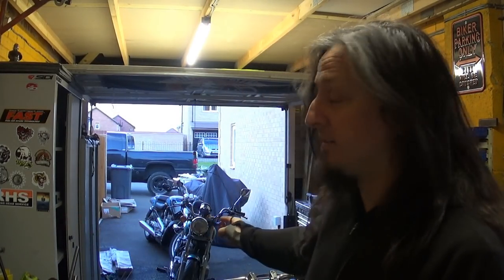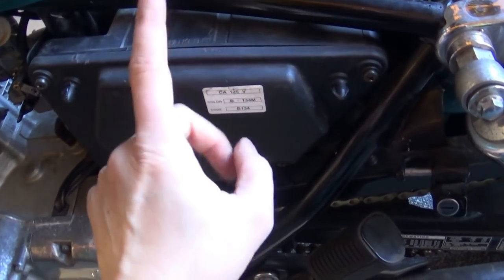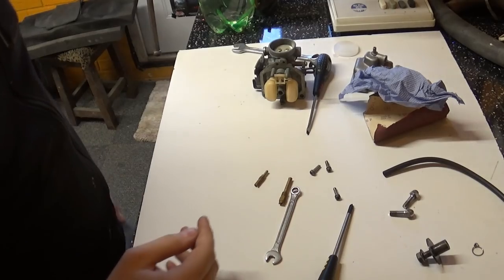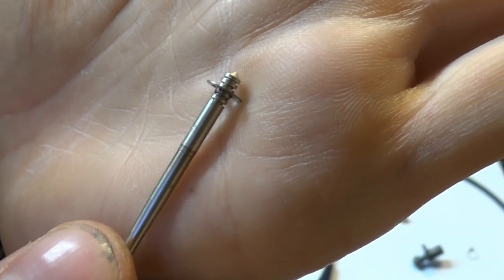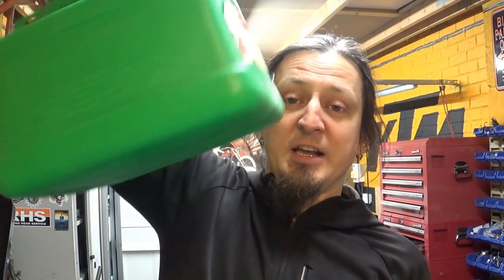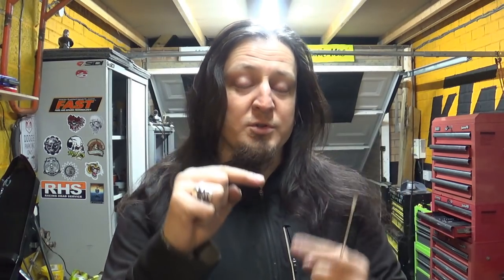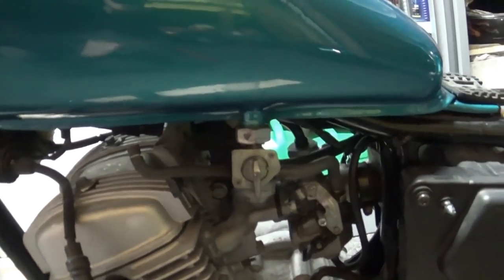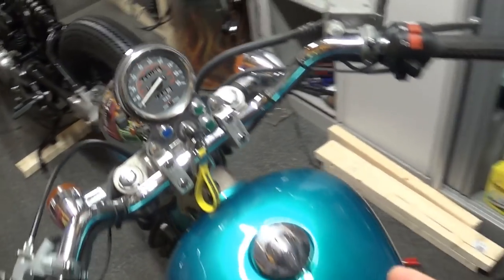Honda Rebel CA 125 -will she run any better now?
My struggle continues with the little rebel.